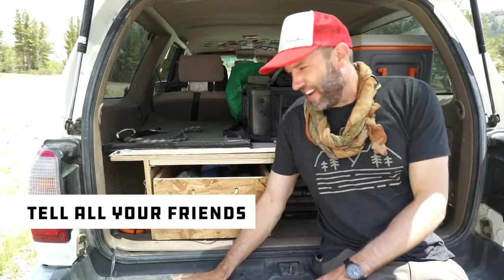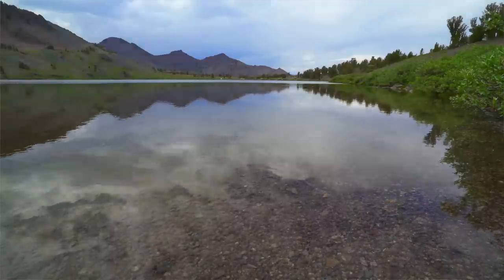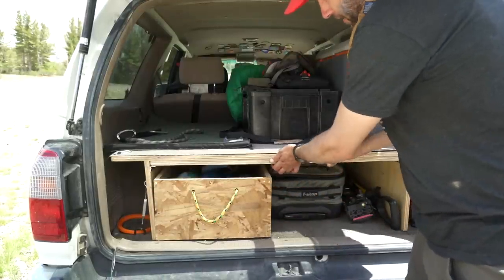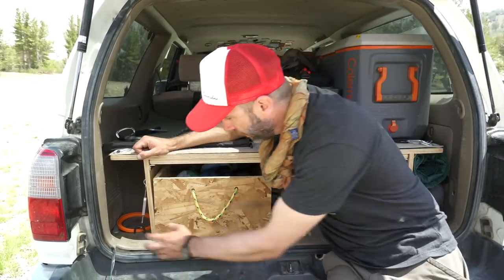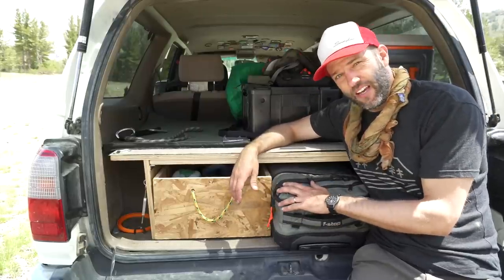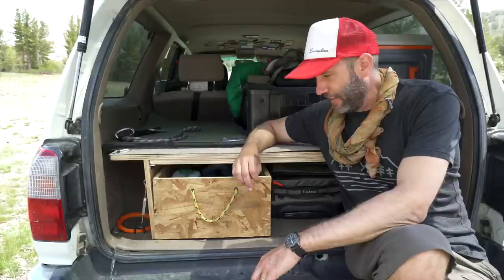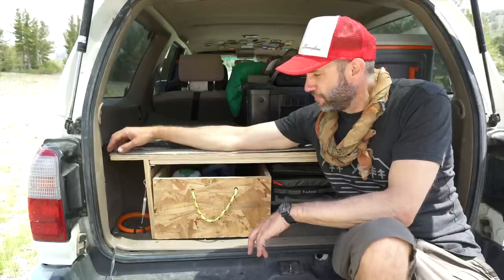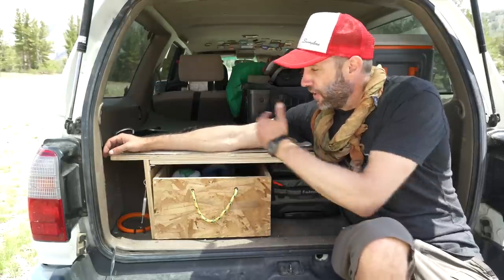DIY Drawer less Drawer System for SUV from single sheet of Ply Wood for overlanding and camping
DIY Drawer-less Overlanding Drawer System for SUV from single sheet of Ply Wood:

This is version 3 of an SUV Cargo Storage deck, and I think I’m done. For now…

The first version was a deck platform above the cooler. That worked fairly well when loaded, but for daily driving having the deck that high wasn’t convenient.

The second version was low, about 10.5 inches off the bottom. The cooler went on top as well as the dog and had room for more gear on top as well as underneath. With the low design, it was possible to have the dog sit on her pad on TOP of a couple Frontrunner Wolf boxes for a really efficient use of space.

V2 saw the addition of the slide out table for preparing snacks and lunch on the trail as well as full on cooking if necessary. The table proved to be a really good design in function, the only problem was the CONSTANT RATTLING when the deck wasn’t loaded with a heavy cooler.

Now for V3 of the SUG Cargo Deck with Slide-Out Table. This one I made from 3/4 Sanded Pine Plywood and used the Kreg K5 Pocket Hole Jig for joinery. All the tools, materials and hardware is available at Home Depot.

The wood build is probably pretty close to the mass of the metal system, given that the metal I used was thin wall steel, however the wood table is a lot heavier. That said, it was a lot easier to built, didn’t require a welder and grinding.

I could probably make the wood deck a bit lighter by cutting out some portions of the sides, and I may do that at some point.

But this design works really well and the table is really functional and doesn’t make a sound at all going down the road.

Build List:

Everbilt 1-1/2 in. x 36 in. Aluminum Angle with 1/8 in. Thick

Everbilt 3/4 in. x 4 ft. x 8 ft. Sanded Plywood (Actual: 0.703 in. x 48 in. x 96 in.)

Everbilt 9/16 in. Stainless Steel Rope Loop

Everbilt 1/2 in. x 6 in. Heavy Duty Beige Felt Strips (9-Pack)

Husky Light Duty Anchor Points (4-Pack)

Howard BBC012 Butcher Block Conditioner, 12-Ounce

Thompsons Water Seal 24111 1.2-Gallon Clear Low VOC Water Sealer for Exterior Use

Tools:

Kreg Jig K5 Pocket-Hole System

Kreg KHCRA Automaxx Right Angle Clamp

Kreg SML-C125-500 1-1/4-Inch #8 Coarse Pocket Hole Screws with Washer-Head, 500-Pack